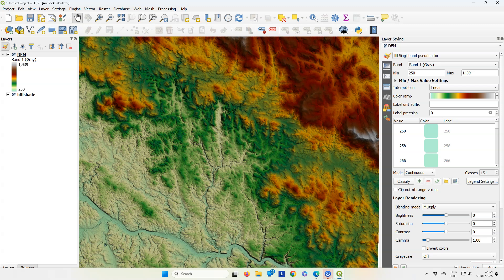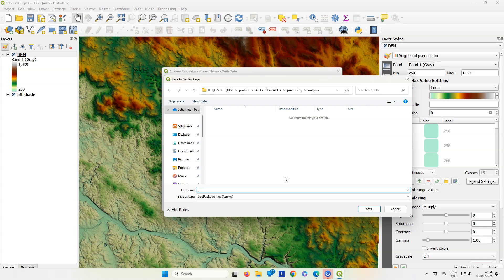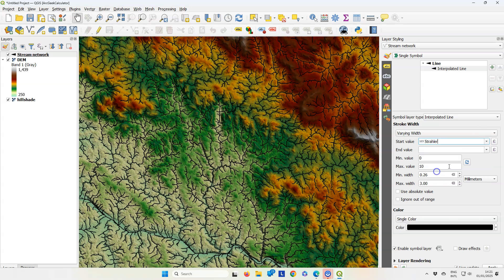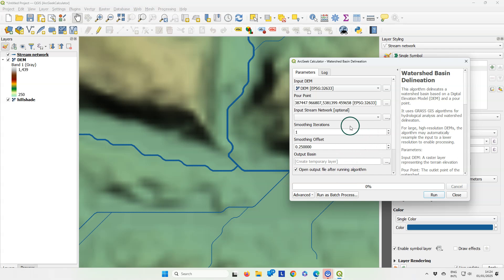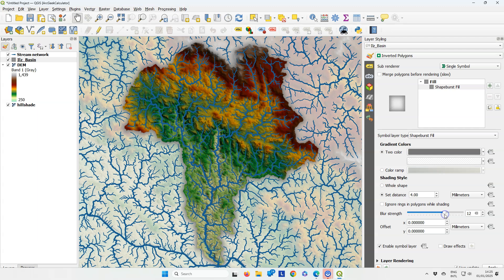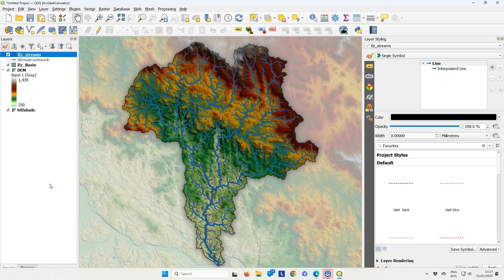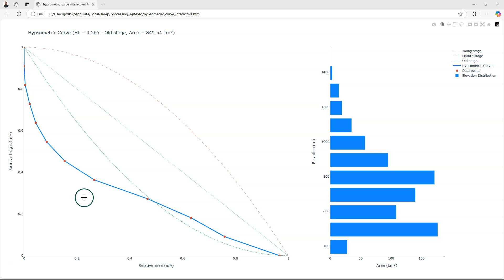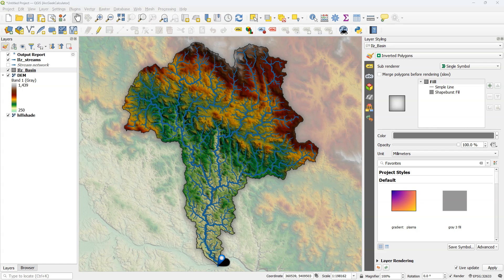Catchment Morphometric Analysis in QGIS with the ArcGeek Calculator Plugin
Effortlessly map streams and catchments in QGIS, calculate many morphometric parameters, and create hypsometric curves for your catchments with the ArcGeek Calculator plugin by @franzpc.  Join me in this video as I explore the features and capabilities of this plugin.

QGIS version: 3.34
Plugin: ArcGeek Calculator
Data: SRTM 1-Arc Second

0:00 Introduction
0:26 Install ArcGeek Calculator plugin
0:50 Derive Stream Network with Order (Strahler and Shreve)
2:08 Style Stream Network with Interpolated Line Renderer
2:48 Watershed Basin Delineation tool
3:50 Style Basin with Inverted Polygon Shapeburst Fill
4:46 Clip Stream Network to Watershed Boundary
5:30 Watershed Morphometric Analysis Tool
7:16 Conclusion